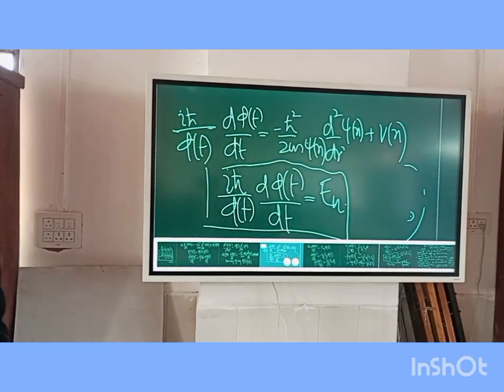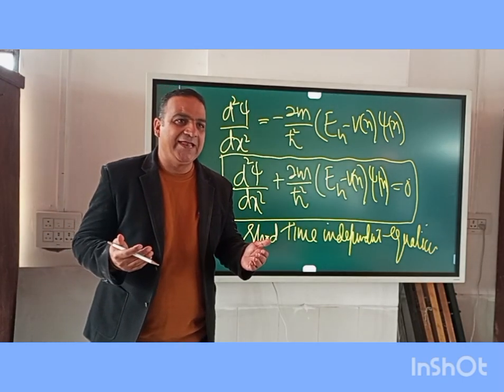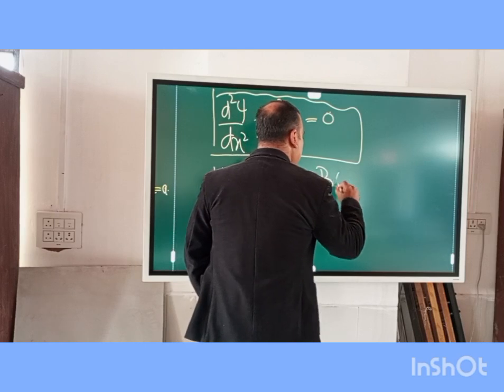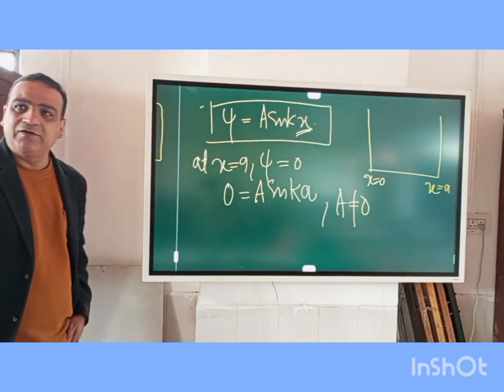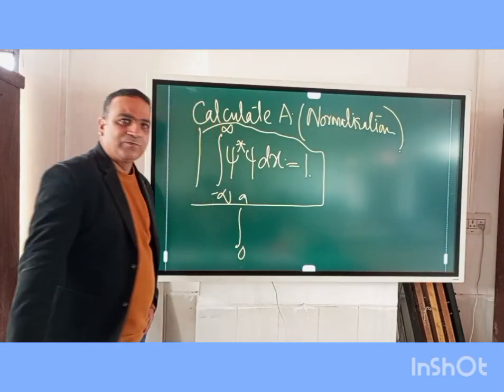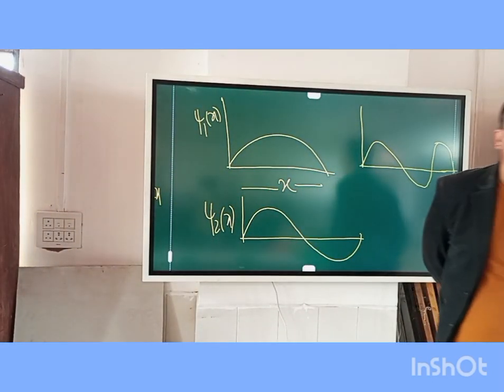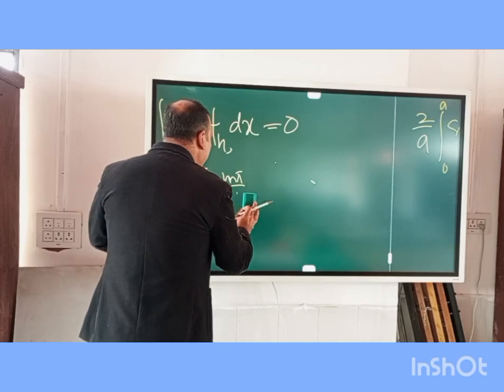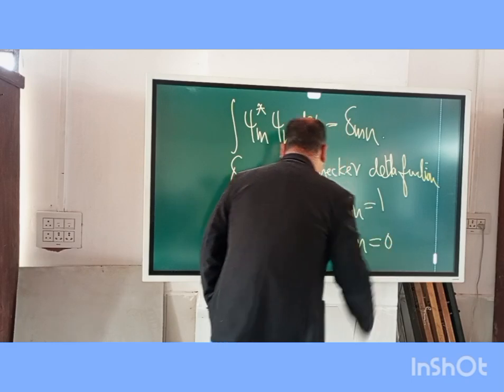Schrödinger's wave equation 2